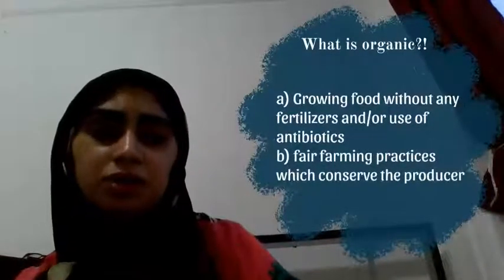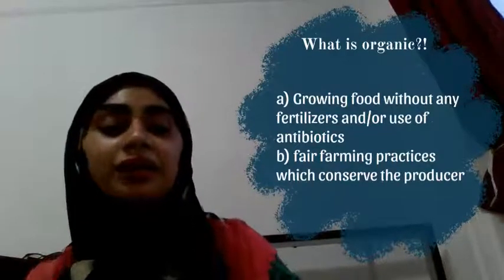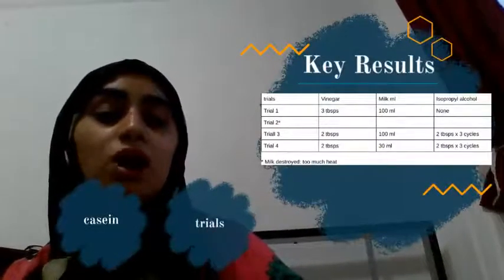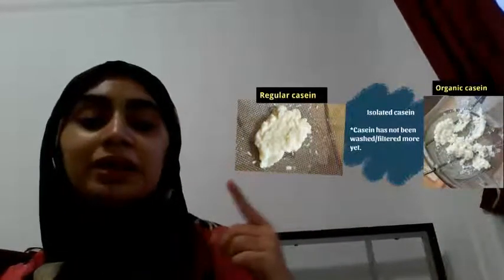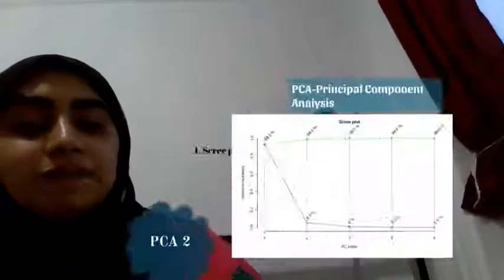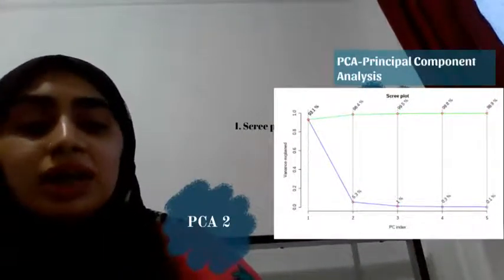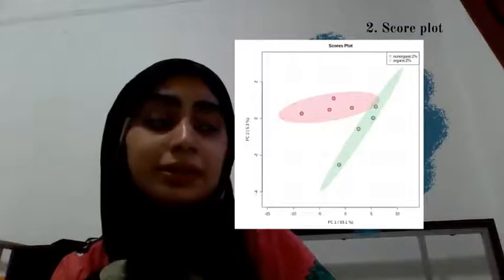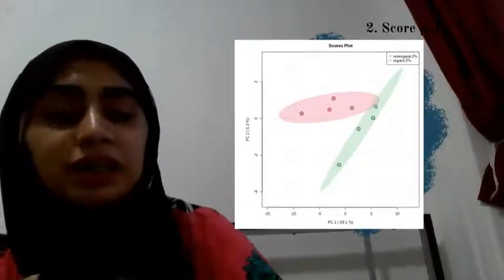CRSP Summer symposium research-Sana Almas